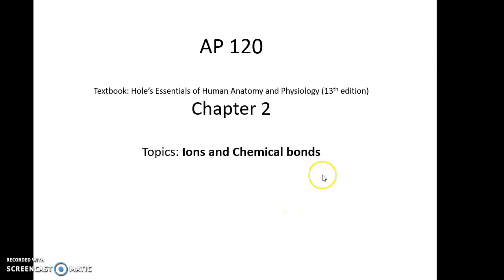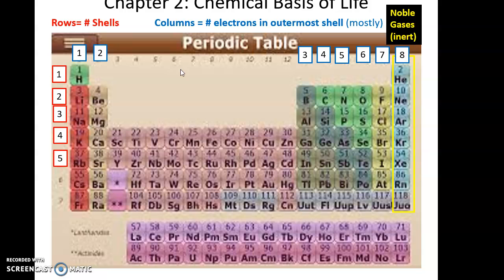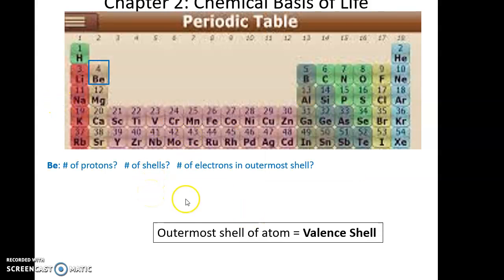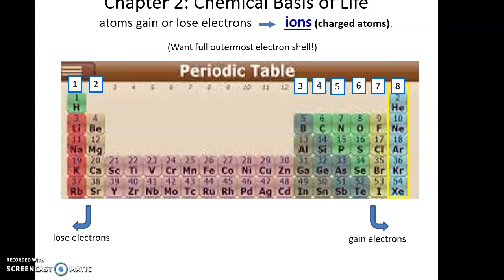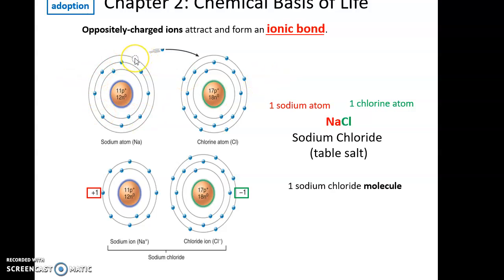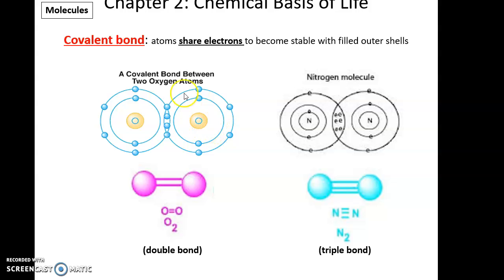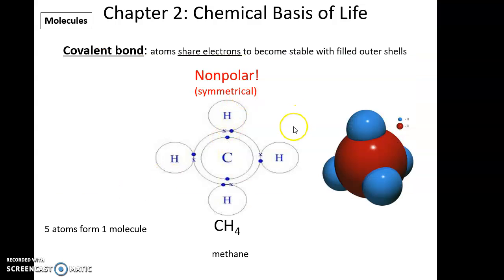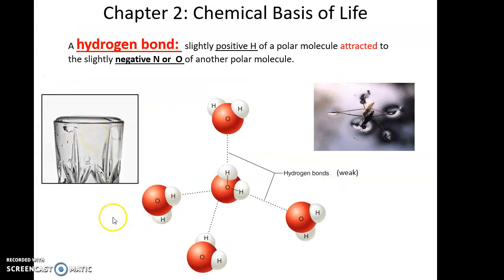Chapter 2 Topics: Ions and Chemical Bonds